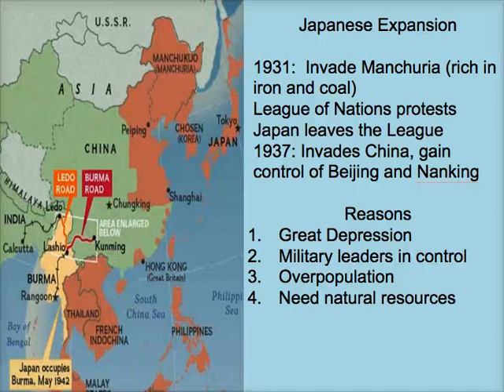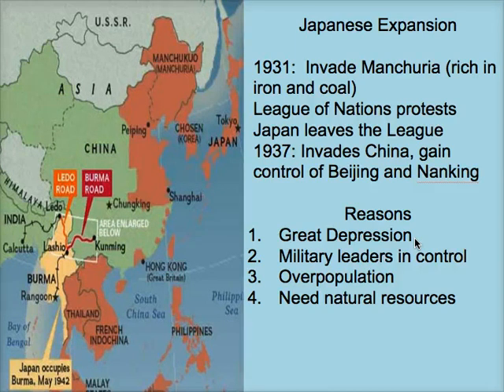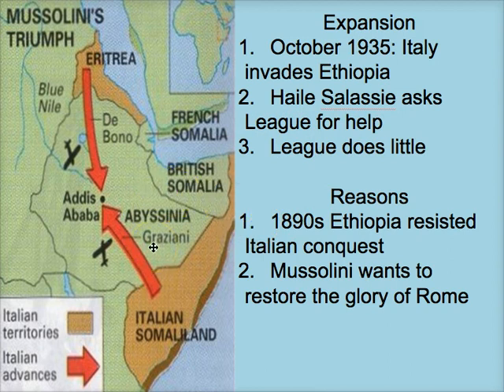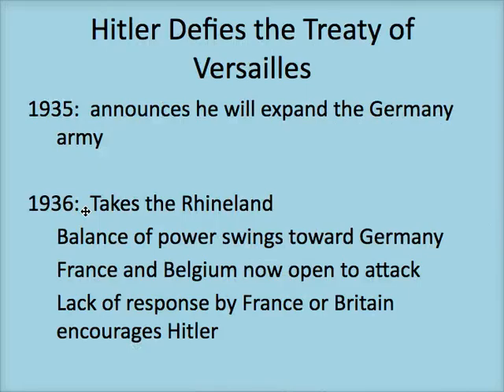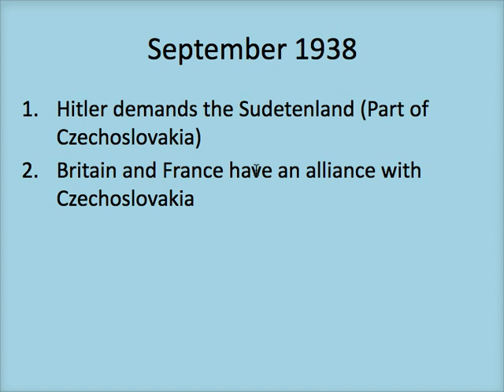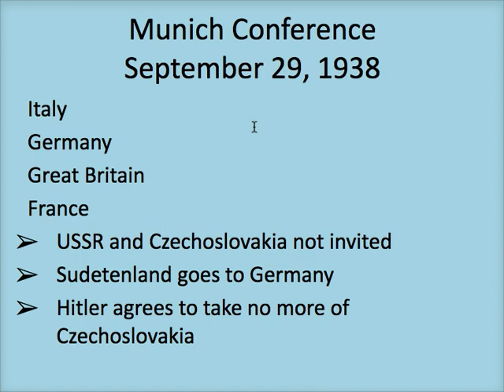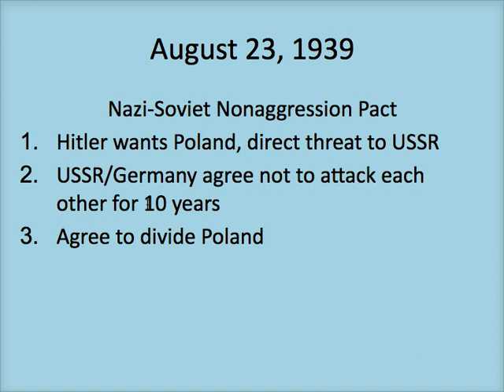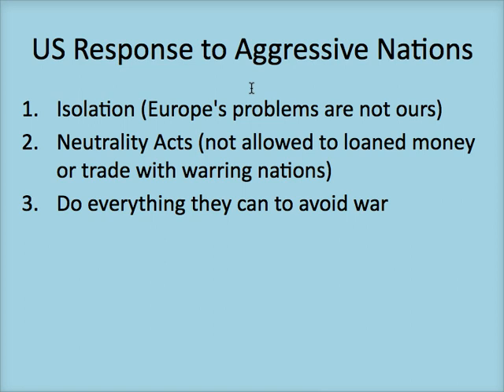2016 2017 Keating Steps to World War II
Expansion and Steps to World War II